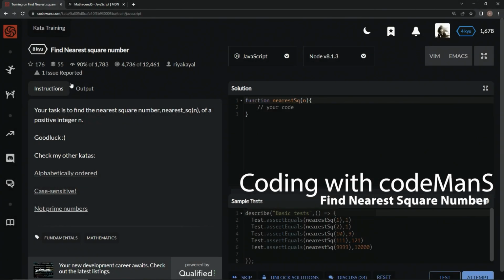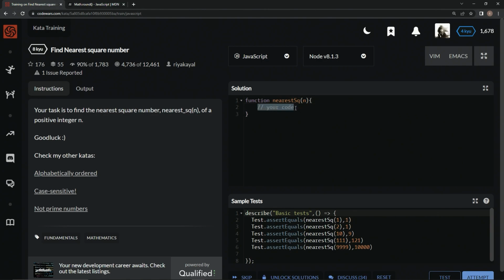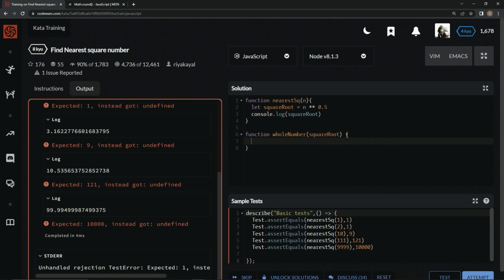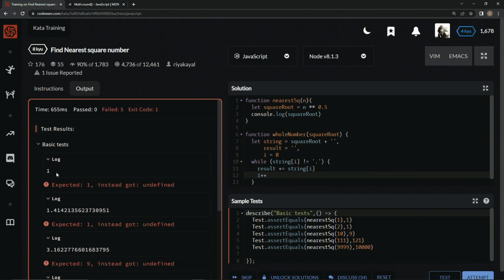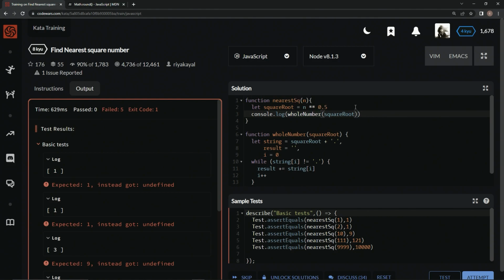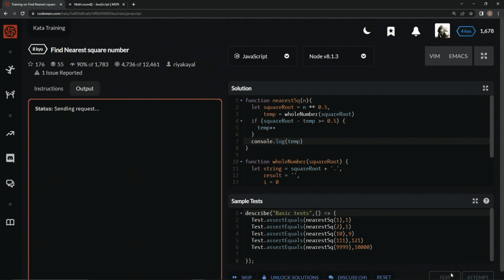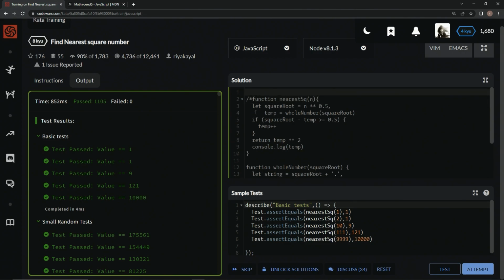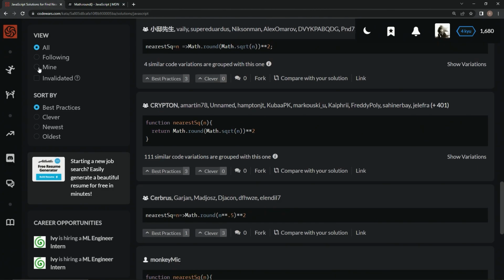Codewars 8 kyu Find Nearest Square Number Javascript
this one uses a while loop, an if statement, and the Math.round() static method